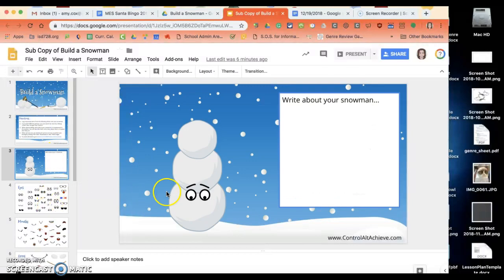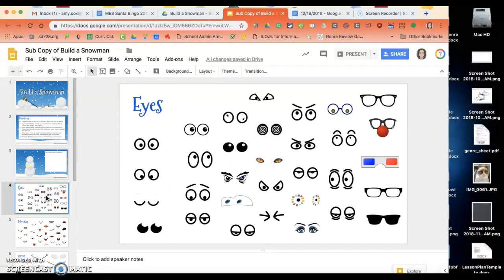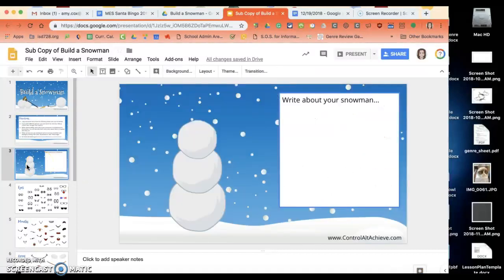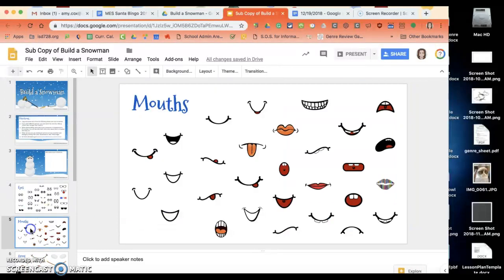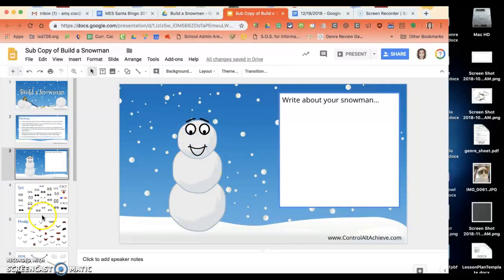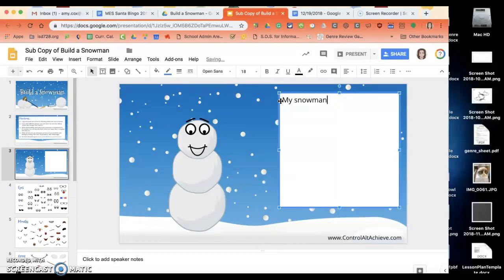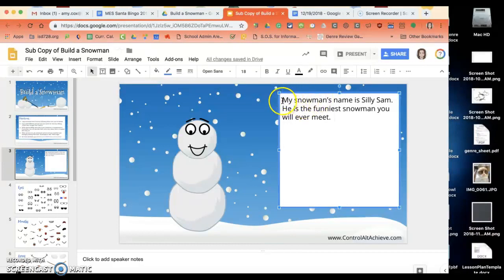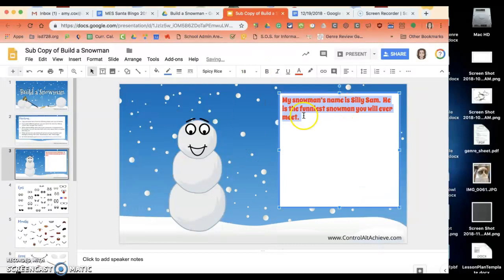Build a Snowman in Google Slides